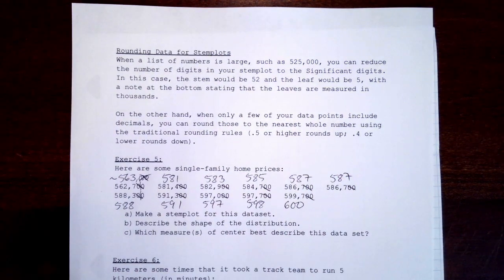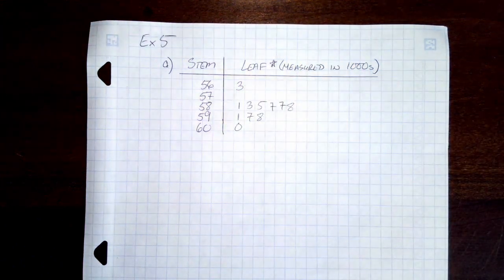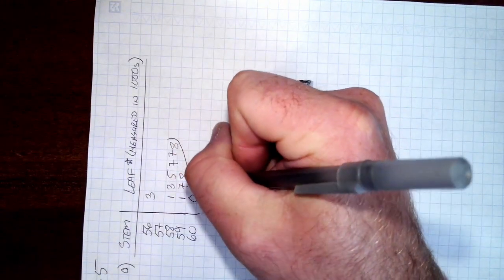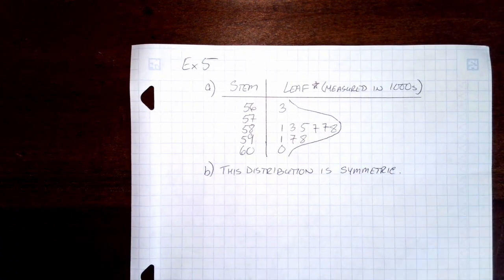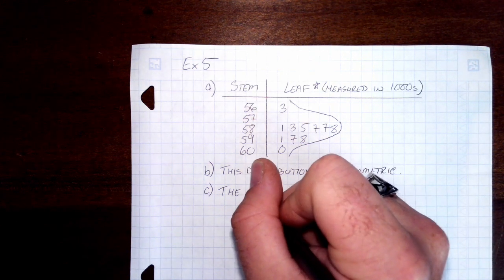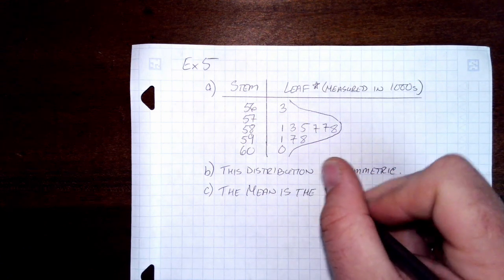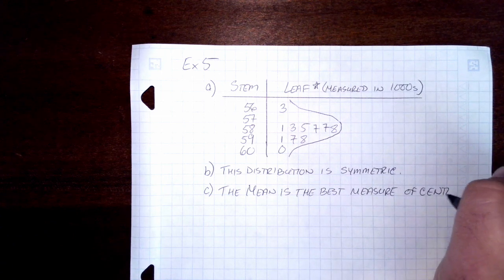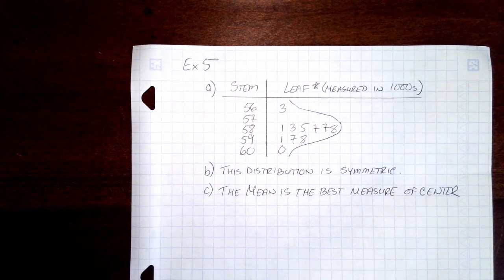Stats Ch 1 L5 Ex5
Generating and interpreting Stem-and-Leaf Plots and Split Stemplots